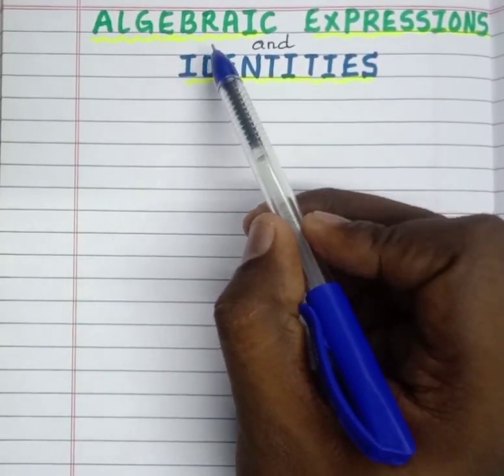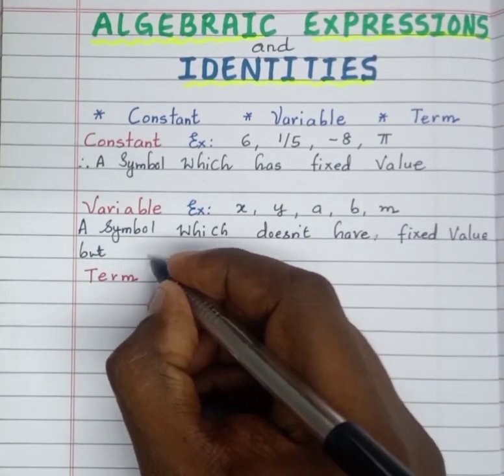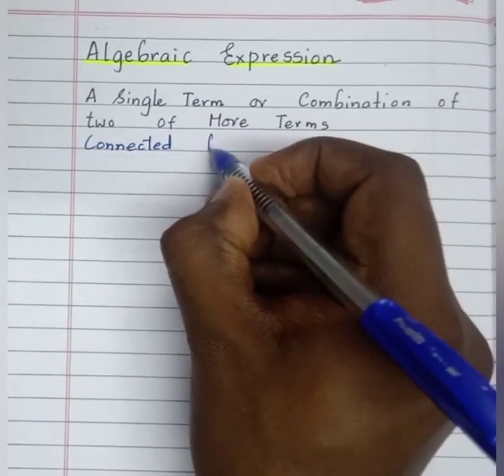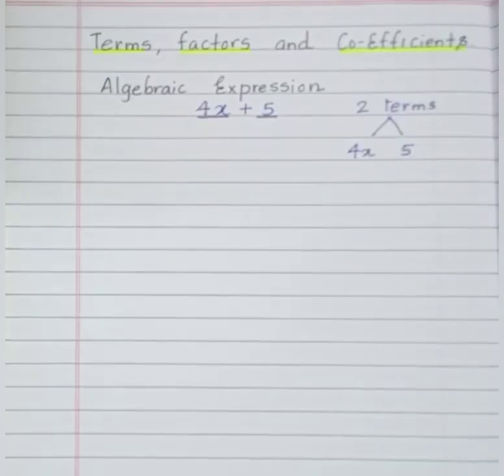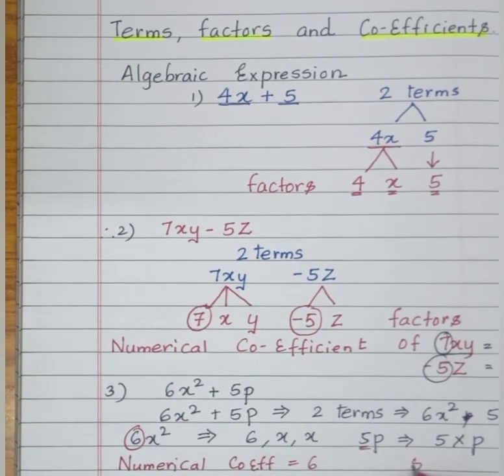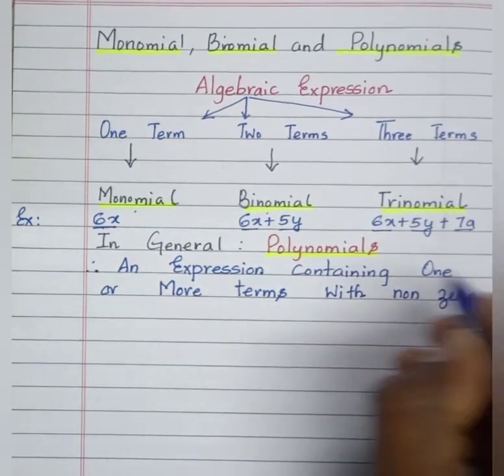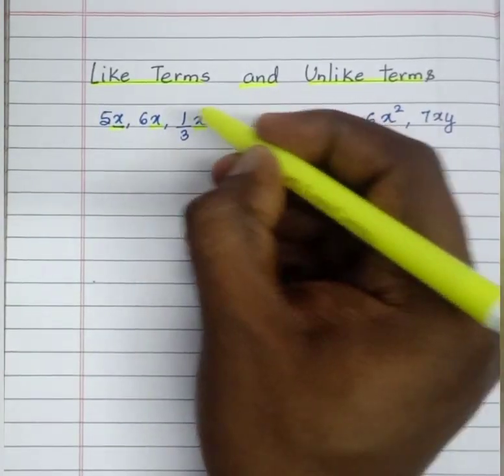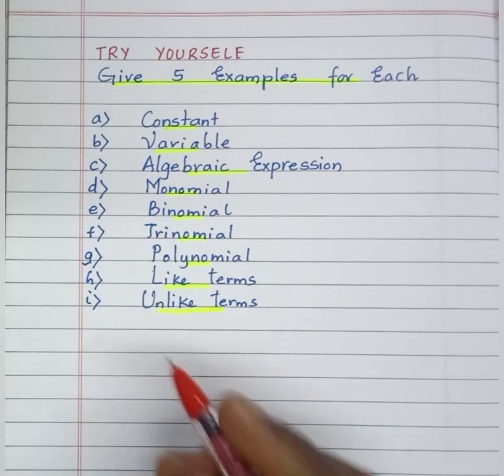CLASS 8 ALGEBRAIC EXPRESSIONS AND IDENTITIES PART - 1